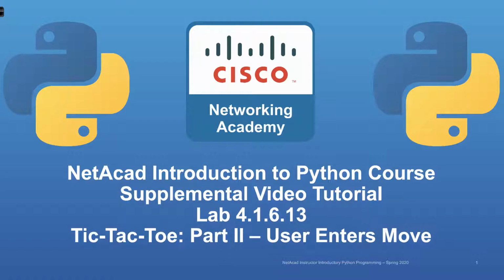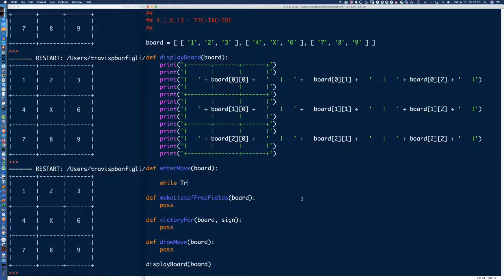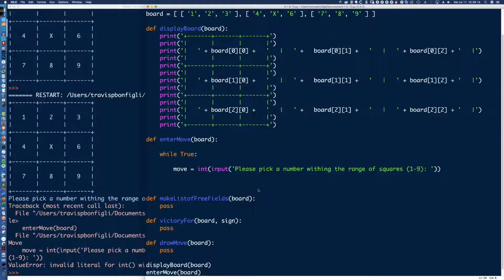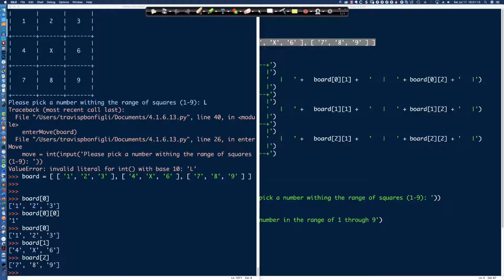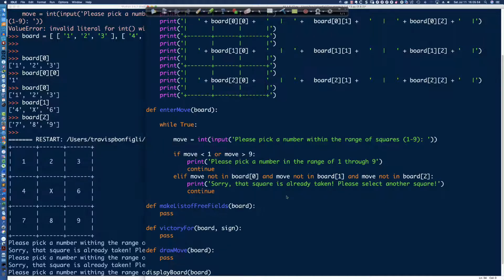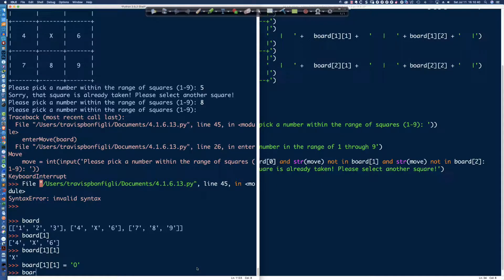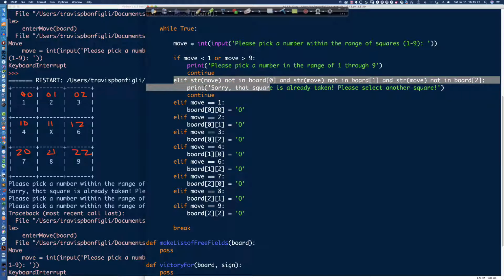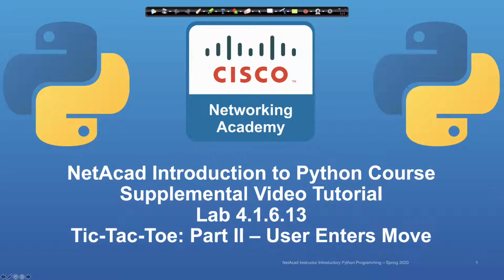Cisco NetAcad Intro to Python Course - Supplement Lab Tutorial & Solution Set: Lab 4.1.6.13 Part II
*This video will show you "one" way to solve the enterMove function using the if-elif control flow structure. A more optimized method is shown in the Part II-A video using nested "for loops".

This is probably the lab you have all been waiting for: Tic-Tac-Toe! This will be Part I of a five (5) part series on this project! In this series of Python tutorials we will be covering all of the labs from the Cisco Networking Academy 'Introduction to Python Course'! I am currently teaching this course to a group of NetAcad instructors and wanted to add some value to their studies as well as yours! Hope you enjoy these lab tutorials and here is the link I references in the video for the tutorial I posted on how to sign up for this exact same course FOR FREE at the Python Institute! Here is the link: